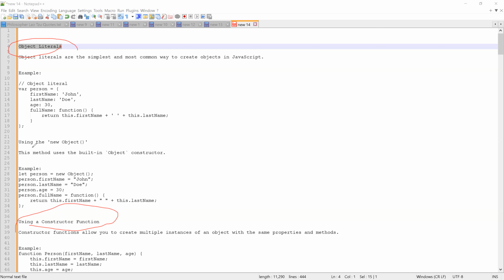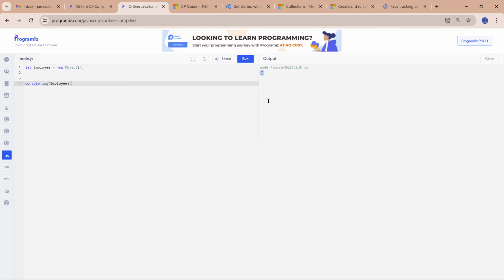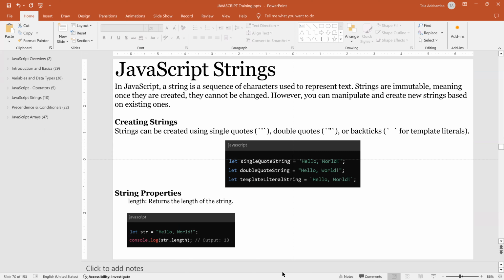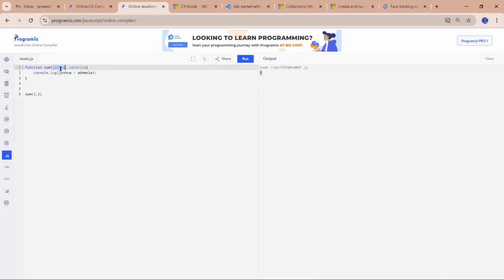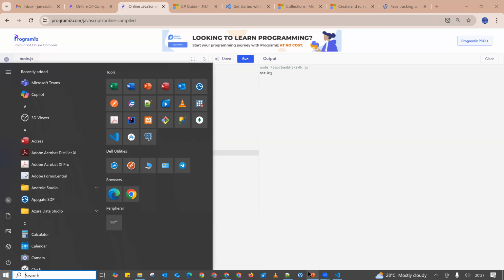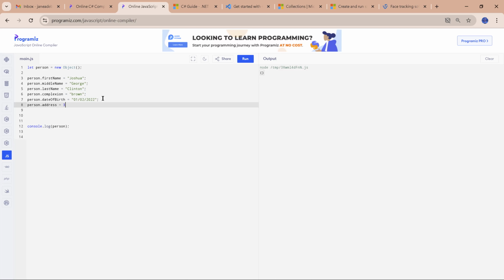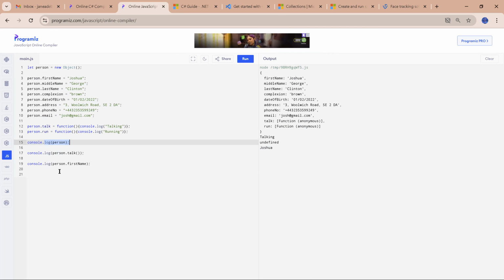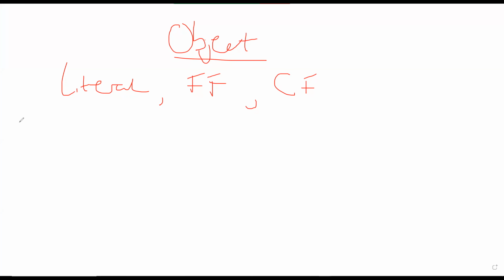C-CUBE CODING CLASS | 13 AUG 2024 | JAVASCRIPT